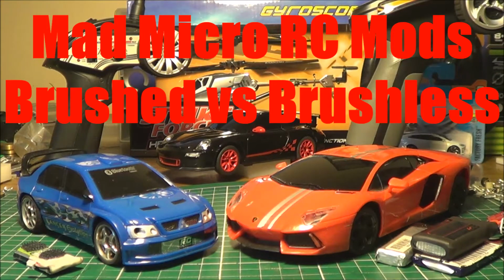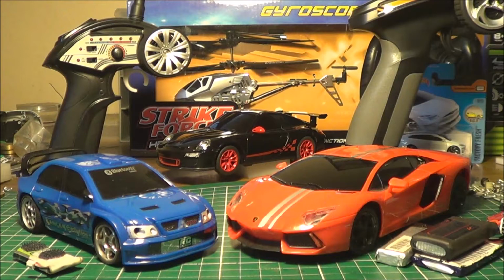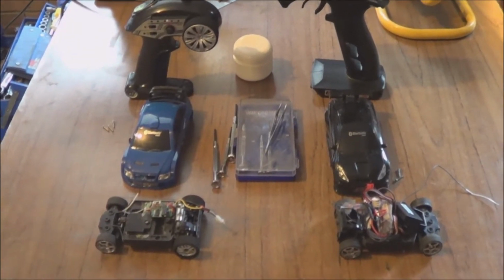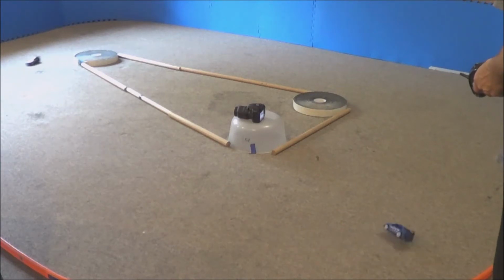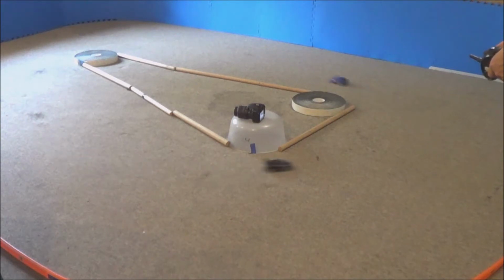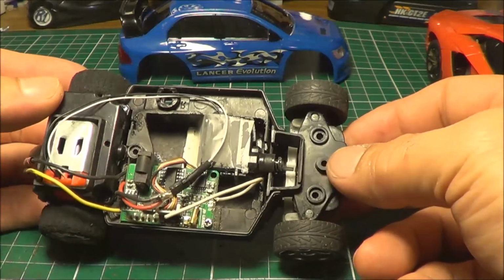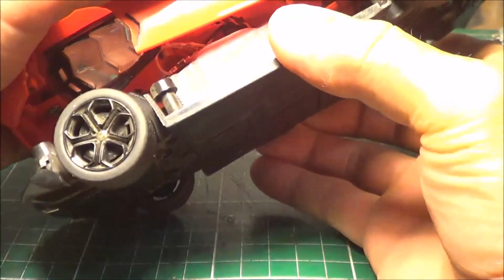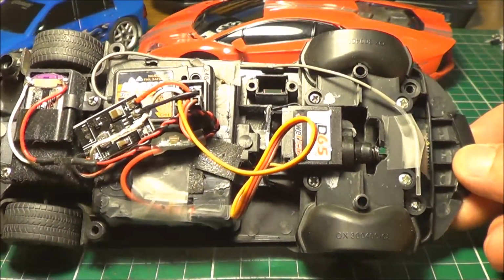Brushed vs Brushless Mad Micro RC Mods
In this vid $15 Cars racing its a Brushed vs Brushless battle.
Many racing hi lights from these races, crashes and a look inside the cars with some tech talk also.
Adam VA of AVA Magnetic Levitation AUS